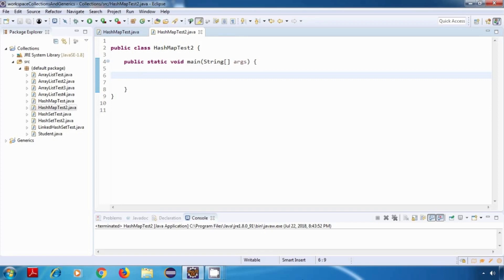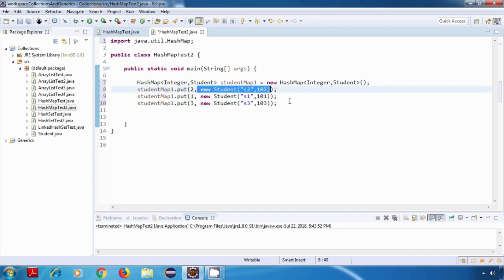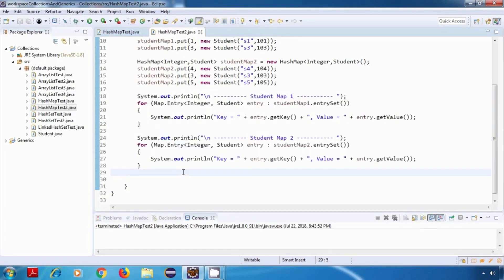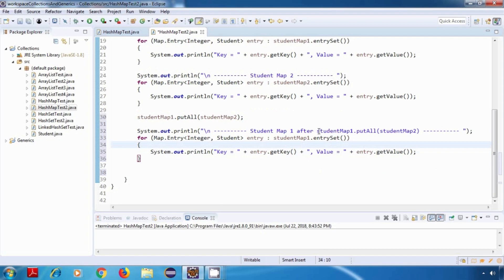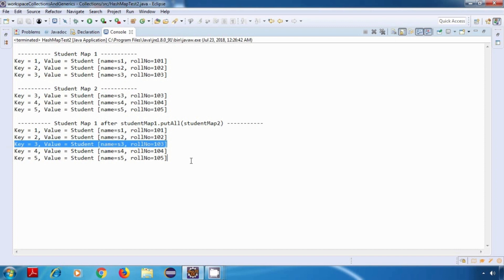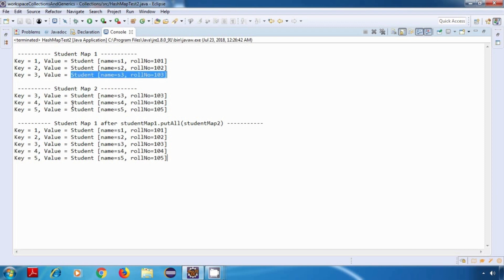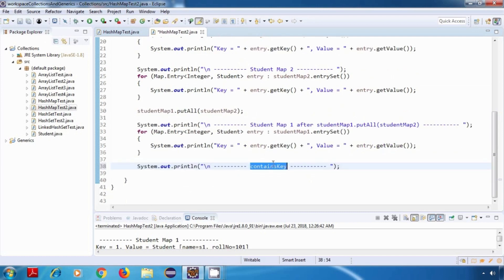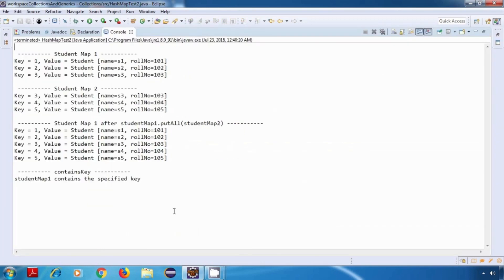Java Collections and Generics 18 | HashMap in Java | Part 2